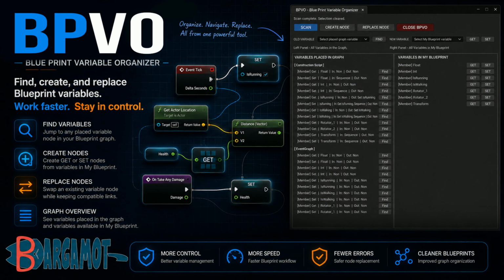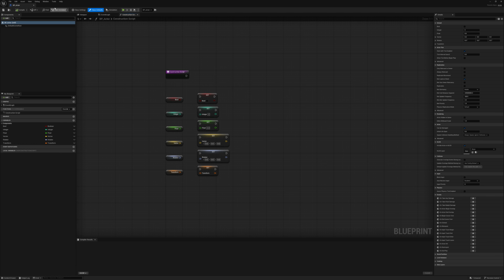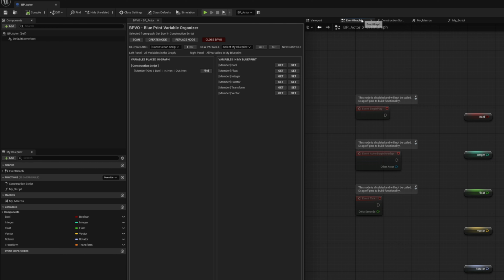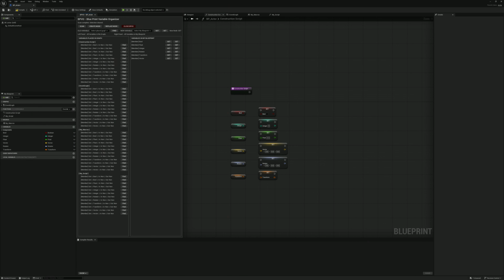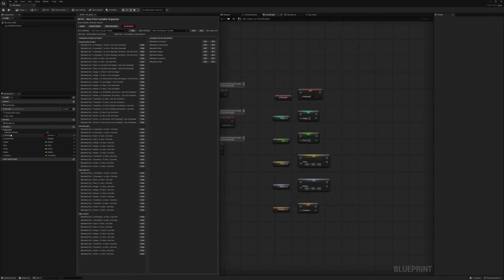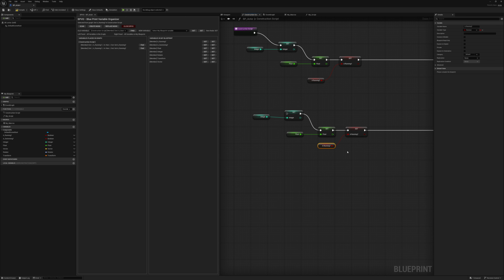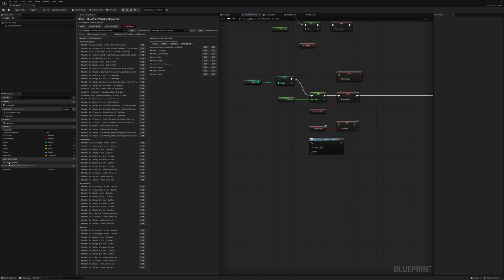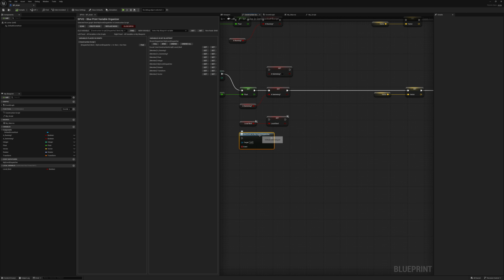BPVO Plugin (Blueprint Variables Organizer)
BPVO plugin now is available on FAB.
Inspired by @Procedural_Minds

In this tutorial, you will learn how to install, enable, and use the BPVO plugin for Unreal Engine.

BPVO, Blueprint Variables Organizer, is an editor-only plugin designed to help artists and developers organize, find, create, and replace Blueprint variables more efficiently inside Unreal Engine.

The tutorial shows how to:
- Install the plugin from Fab
- Enable BPVO in Unreal Engine
- Open BPVO from the Blueprint Editor
- Scan Blueprint graphs
- View placed variables by graph, Construction Script, functions, and macros
- View available variables from the My Blueprint panel
- Identify GET and SET variable nodes
- Use the Find button to locate the selected variable node in the graph
- Create new GET or SET variable nodes
- Replace selected variable nodes while keeping compatible connections
- Work with Member Variables, Local Variables, and Event Dispatchers
- Use Event Dispatcher actions such as CALL, BIND, UNBIND, and UNBIND ALL
- Close BPVO from inside the Blueprint Editor when needed

BPVO is useful for keeping complex Blueprints clean, organized, and easier to manage, especially when working with many variables, repeated variable nodes, local variables, and Event Dispatchers across multiple graphs.

This plugin is intended for Unreal Editor use only and does not affect runtime gameplay or packaged builds.

Segments:
00:00 - Welcome from Bargamot Studio
00:08 - Minimum Requirements
00:20 - Installation
00:51 - Start up
01:18 - Manual
02:26 - Nodes Connections
03:01 - Practical Use
03:17 - Create or Replace Variables
04:39 - Miss match nodes
04:52 - Local Variables and Event Dispatchers
05:15 - Fun with Event Dispatchers
06:07 - Thank you from Bargamot Studio